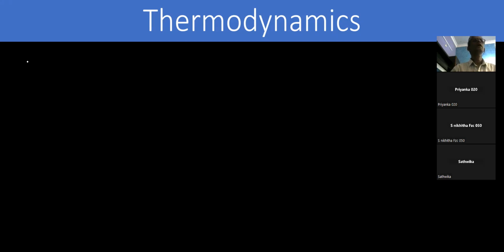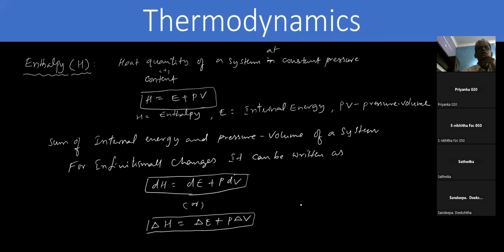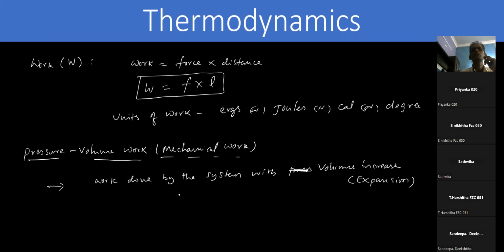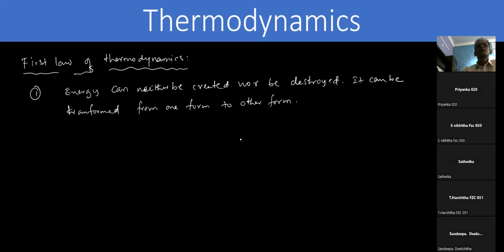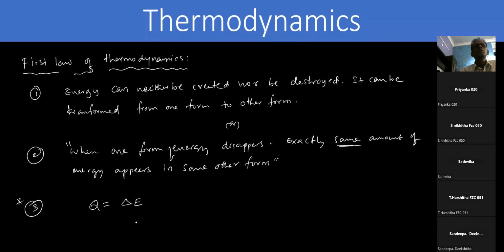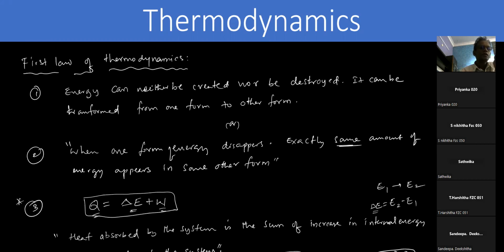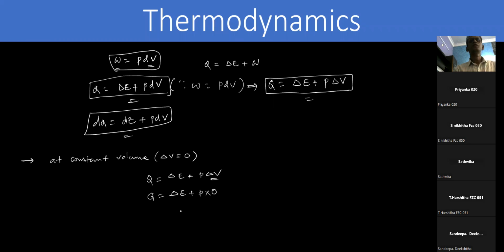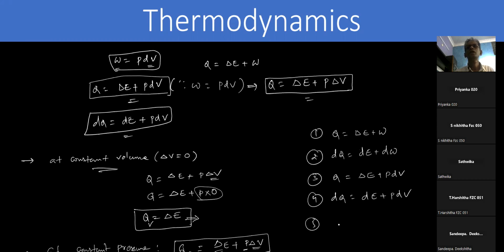Fist law of thermodynamics